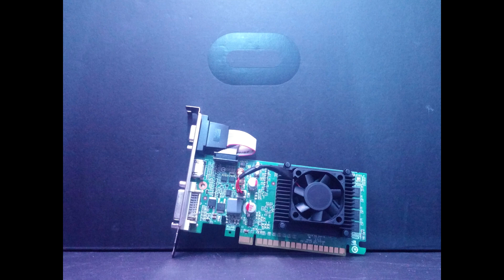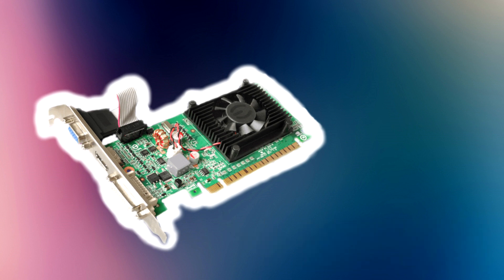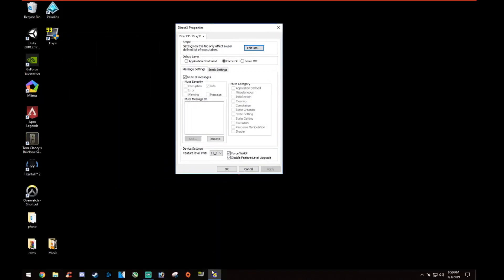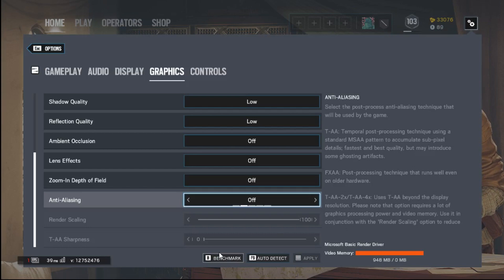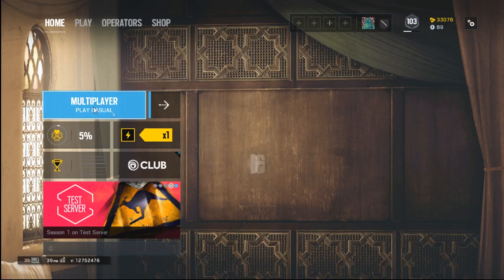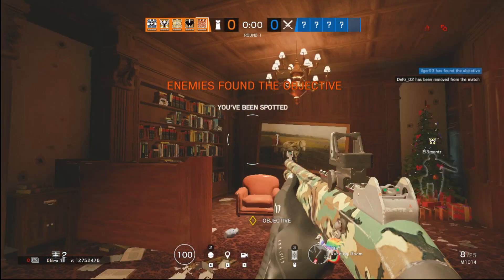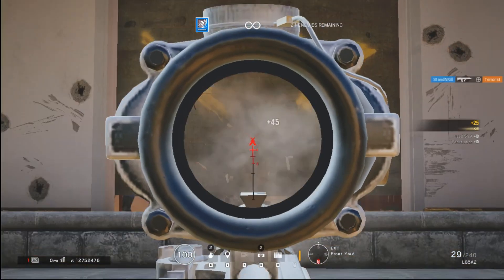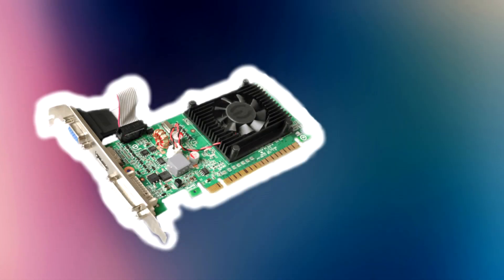Hacking the GT 210 to play Rainbow Six Siege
Having a look at the Geforce 210 with 1GB of DDR3 memory from 10 years ago and seeing if it play siege today.
Rainbow Six Siege On Nvidia GT 210???
This card runs DirectX 10 but in this video we make it run the DirectX 11 game siege
GT210 Benchmarks and gameplay